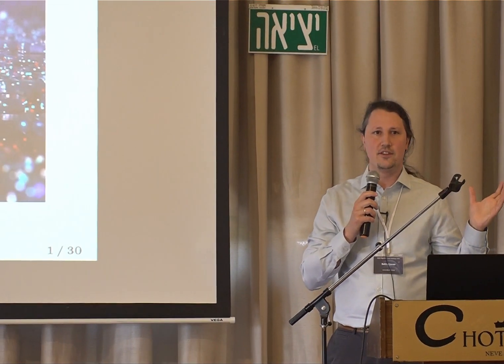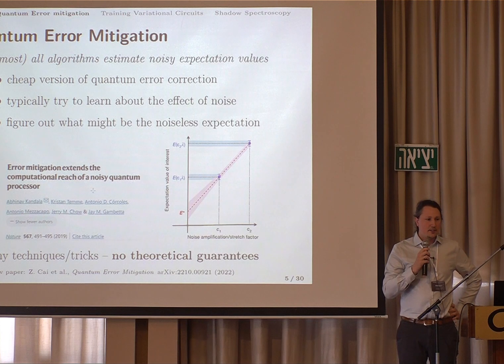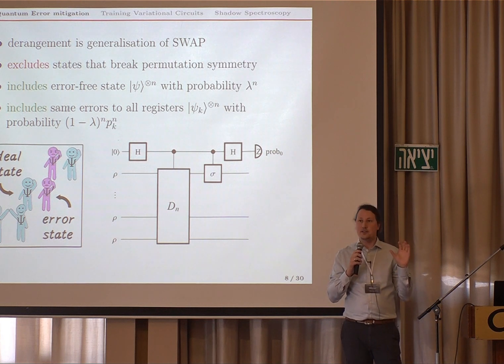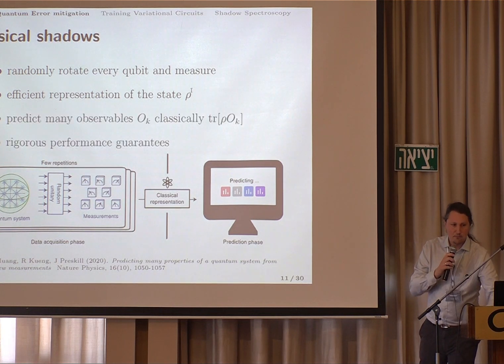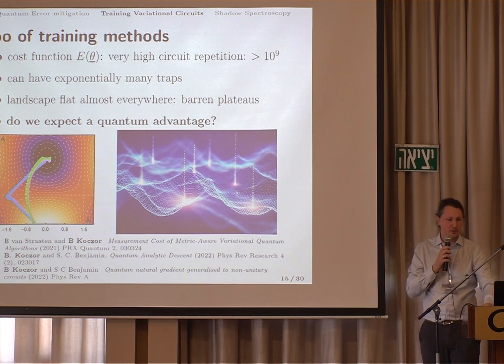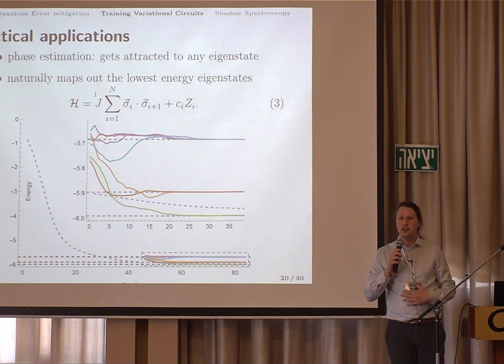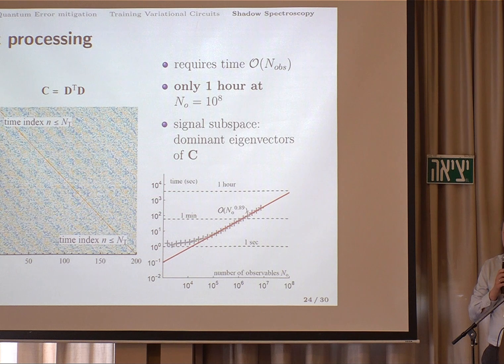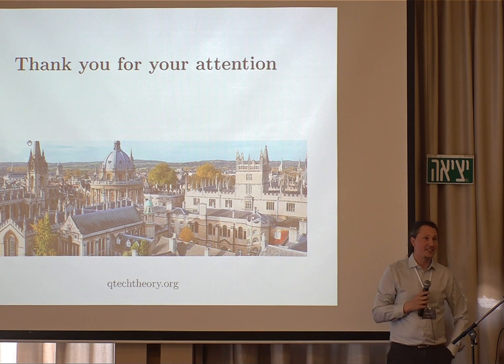Balint Koczor - Will (near-term) quantum computers deliver real advantage?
Balint Koczor
Oxford University

Quantum computers are becoming a reality and current generations of machines are already well beyond the 50-qubit frontier. However, hardware imperfections still overwhelm these devices and it is generally believed the fault-tolerant, error-corrected systems will not be within reach in the near term: a single logical qubit needs to be encoded into potentially thousands of physical qubits which is prohibitive.

Due to limited resources, in the near term, we need to resort to quantum error mitigation techniques. I will explain the basic concepts and then discuss breakthrough results on exponentially effective error mitigation [PRX 11, 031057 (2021)], including an architecture of multiple quantum processors that perform the same quantum computation in parallel [PR Applied 18, 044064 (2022)]; using their outputs to verify each other results in an exponential suppression of errors.

I will then explain that hybrid quantum-classical protocols are the most promising candidates for achieving early quantum advantage. These have the potential to solve real-world problems---including optimisation or ground-state search---but they suffer from a large number of circuit repetitions required to extract information from the quantum state. I will explain recent breakthroughs as hybrid quantum algorithms that exploit extremely powerful classical shadows in order to extract and post-process a large amount of information from the quantum computer [PRX 12, 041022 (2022)] and [arXiv:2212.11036].Shadow estimati